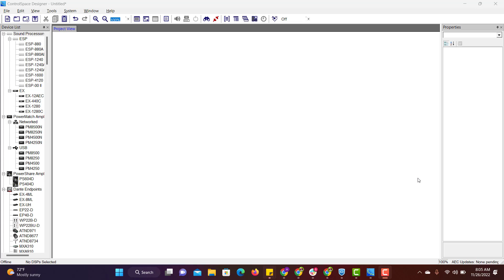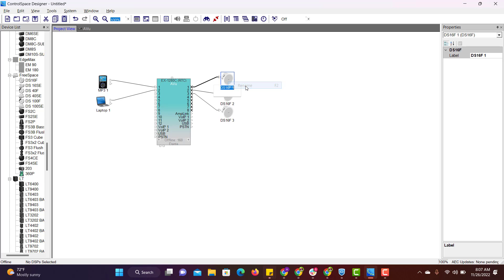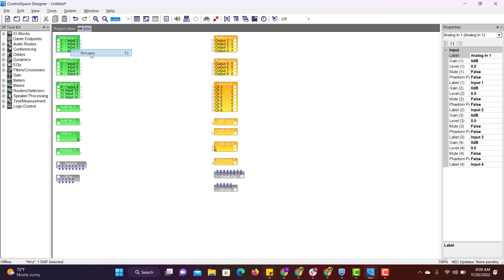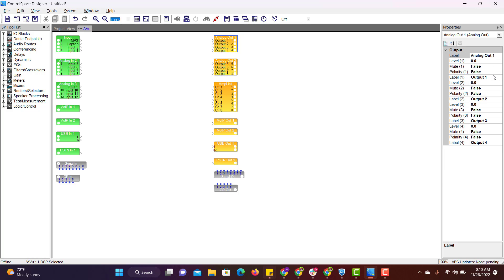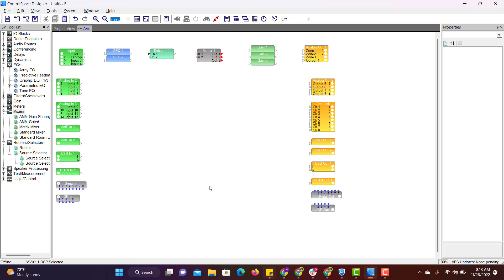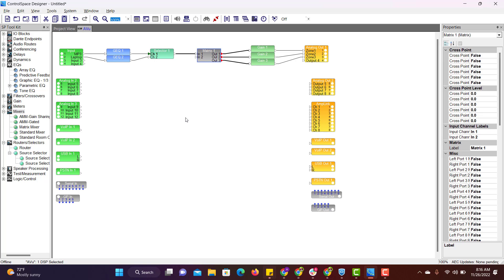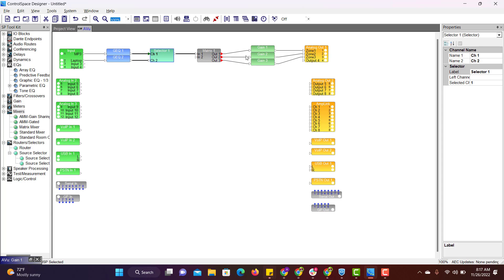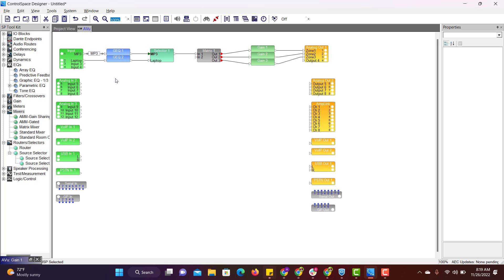Bose Ex1280C Sample deesign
Bose EX1280C Audio Programming